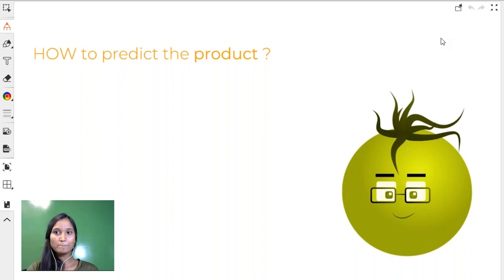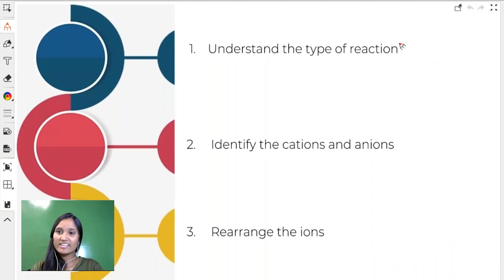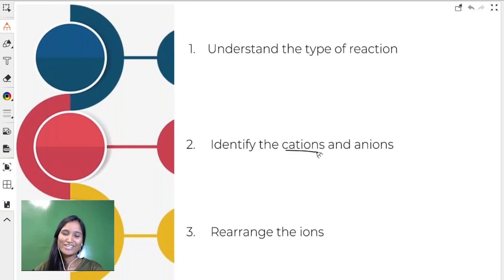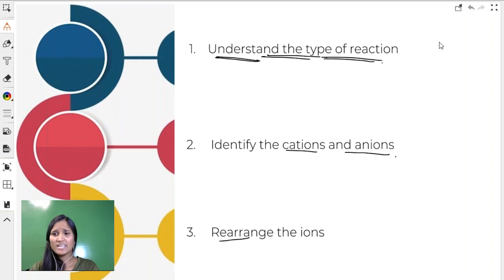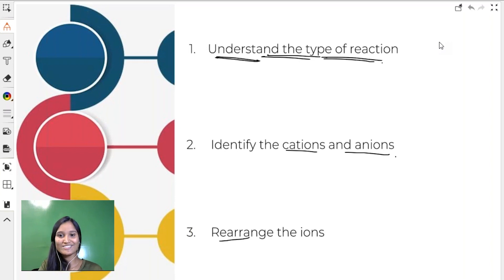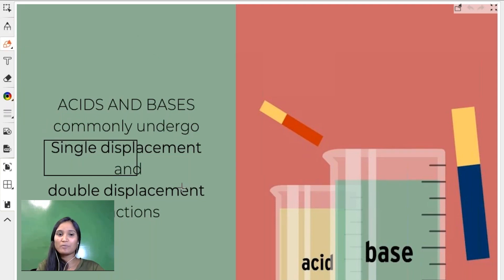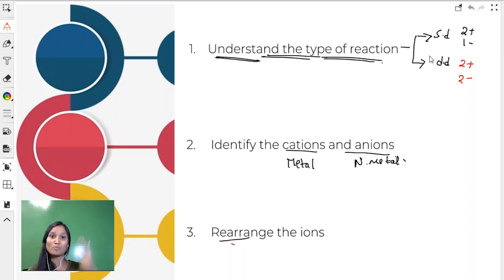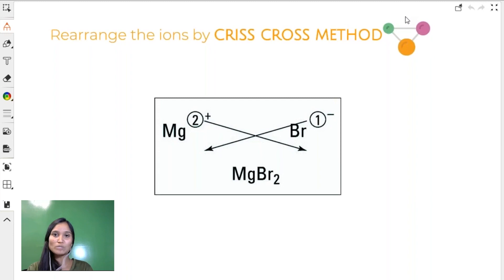How to Predict the Products Of Acid Base Reactions | CBSE 10 | Vedantu Master Class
Want to know how to balance complex chemical equations in 60 Seconds ? Watch the video to get a glimpse of how Dr. Nazma Maám teaches some Amazing techniques to help you solve 10th std chemistry questions.

Check out the FREE Online Master Class for ICSE and CBSE

Check out the Online Live Courses targeting ICSE and CBSE